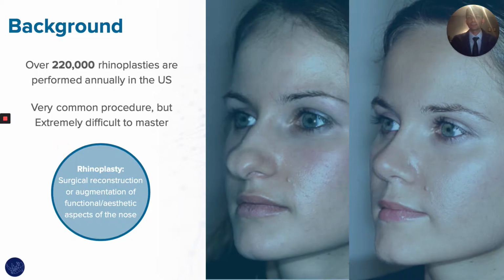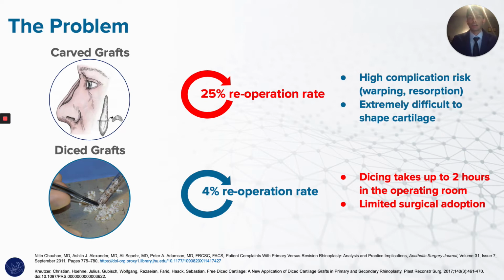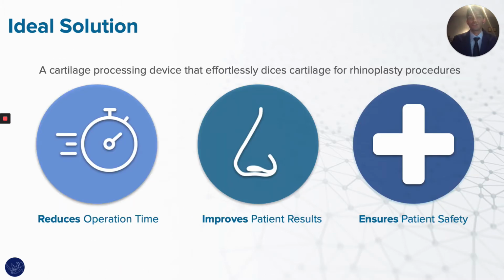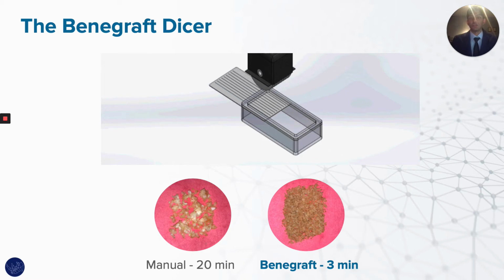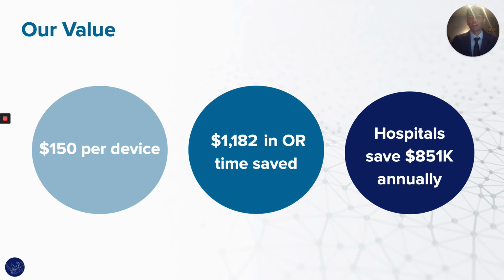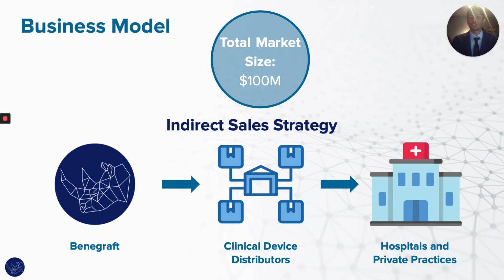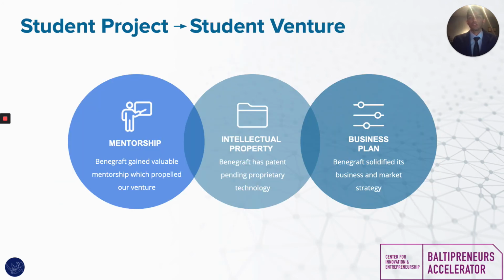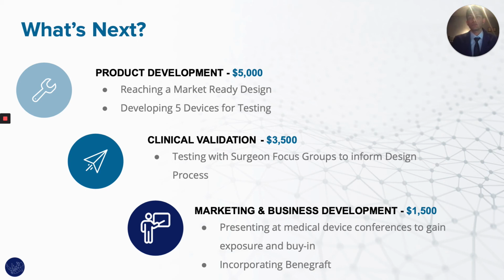Benegraft - Virtual Pitch